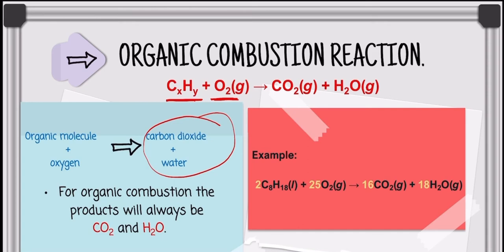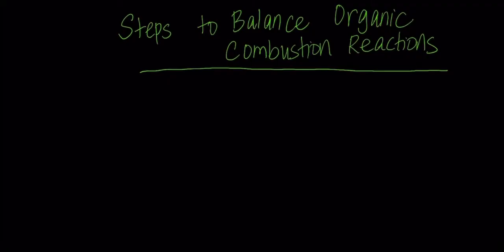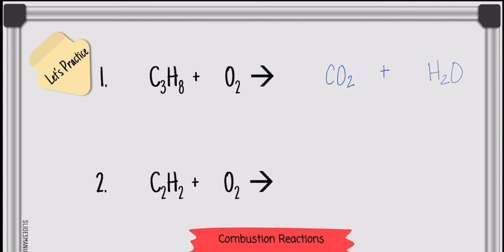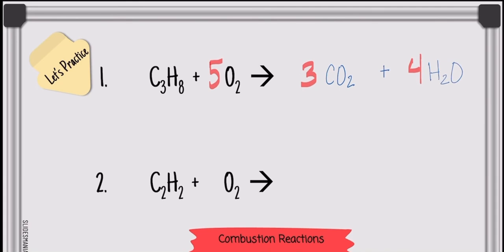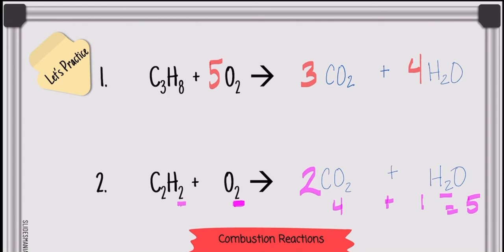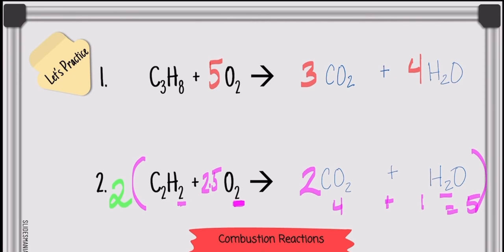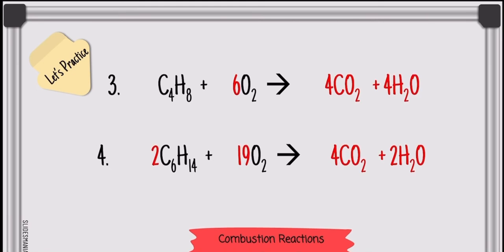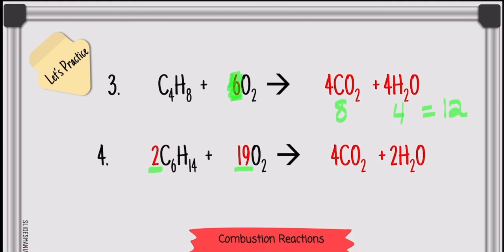Predicting Products 3 - Combustion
Learning Target: Given the reactants of a combustion reaction, I can predict the products and write the corresponding balanced equation.